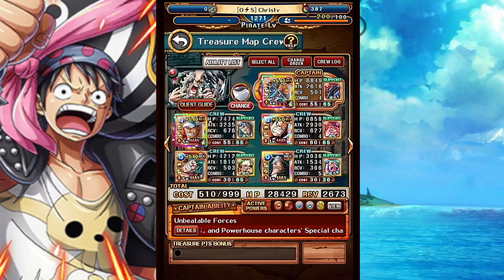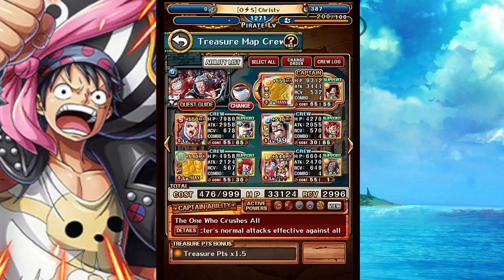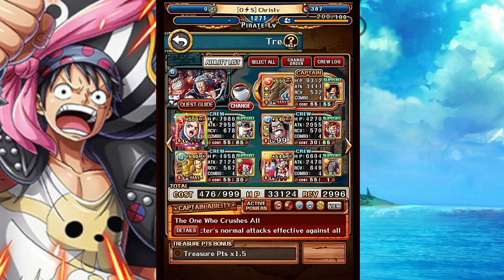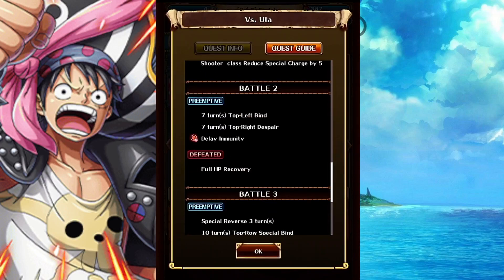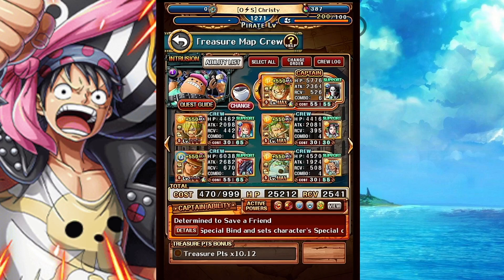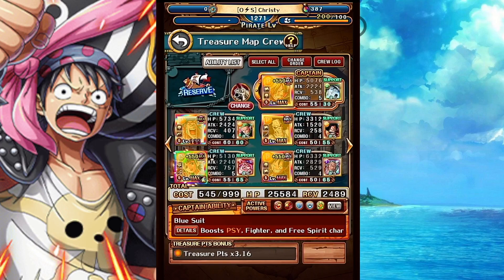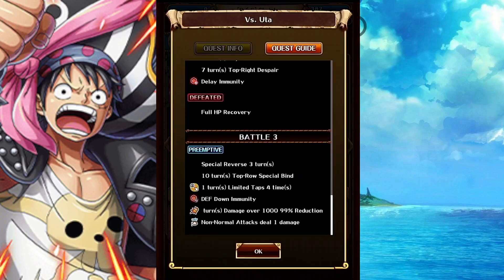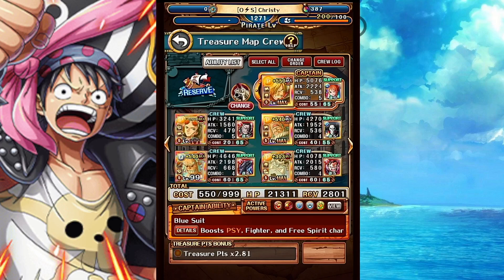optc Fast TM teams for TM Chopper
at the end of video i also put in two teams for people who didn't pull on super  luffy batch